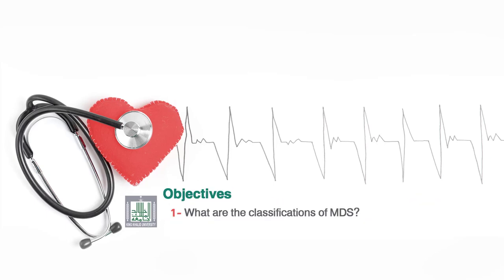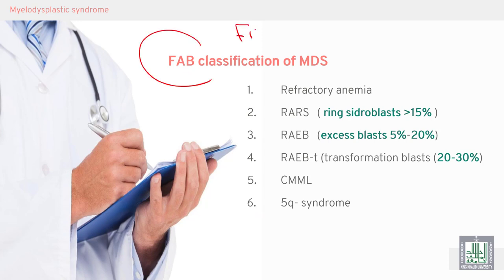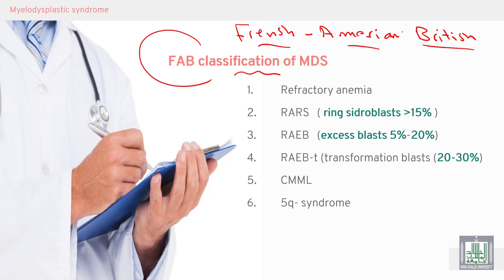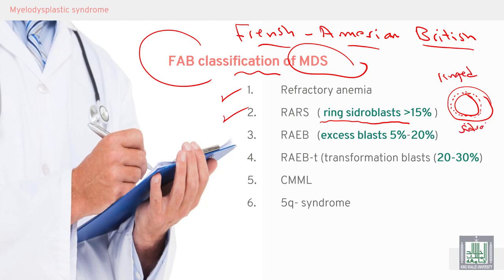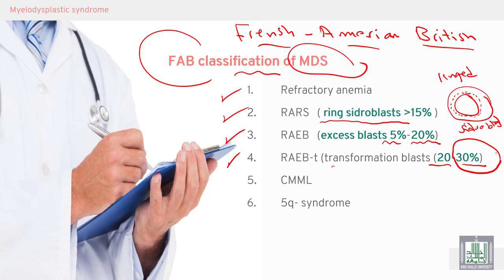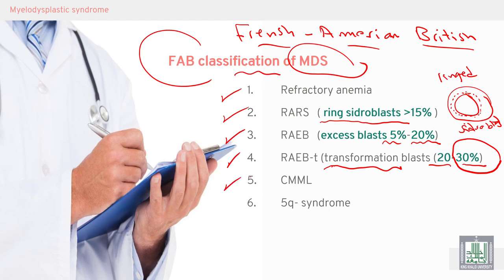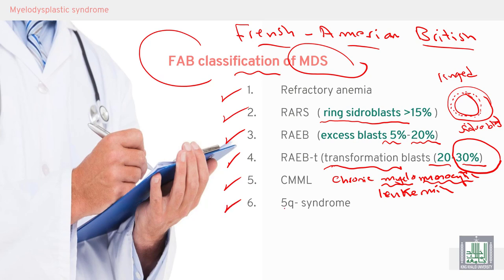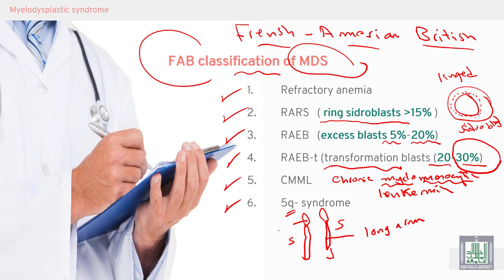Pathology Hematology | 23 | Classification of MDS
الدرس 23 : Classification of MDS
الهدف من الدرس :
What are the classifications of MDS?